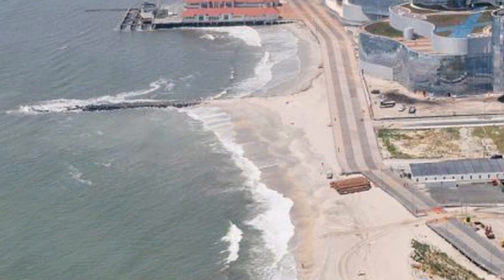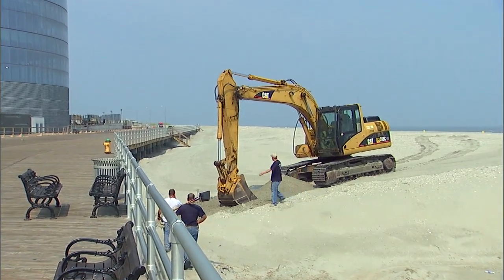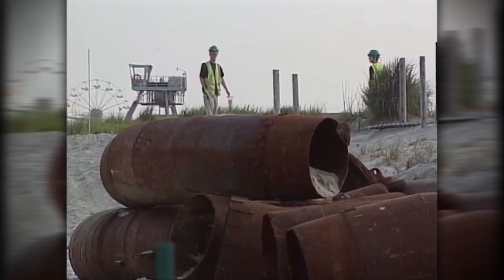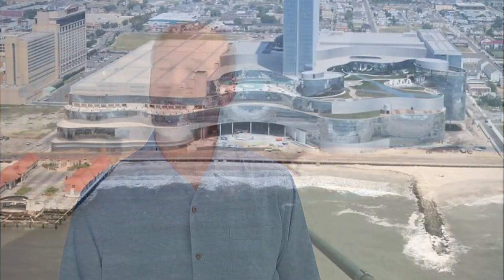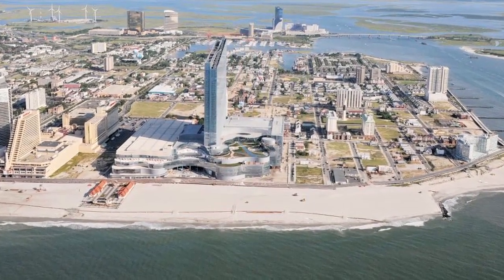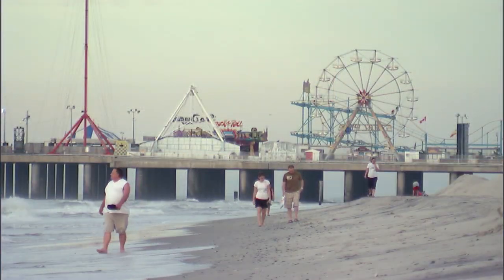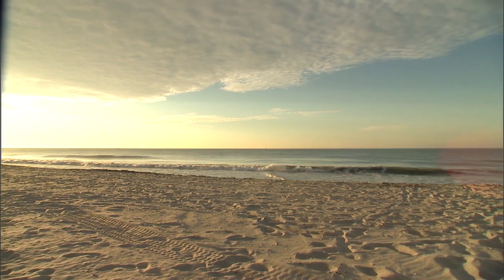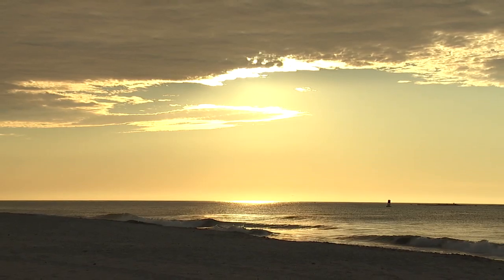Beyond the Boardwalk: Revel Beach in Atlantic City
Revel is helping make the Atlantic City shoreline even more appealing and enduring with the addition of a new beach, a stronger dune system and structures to prevent future erosion.